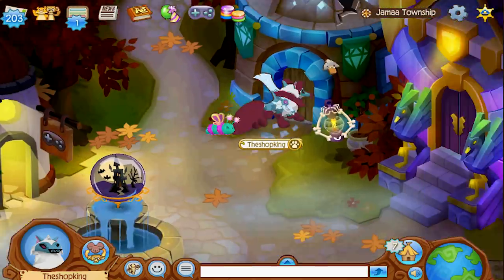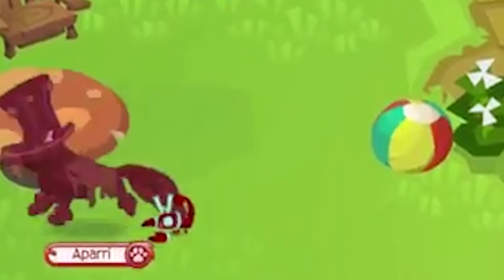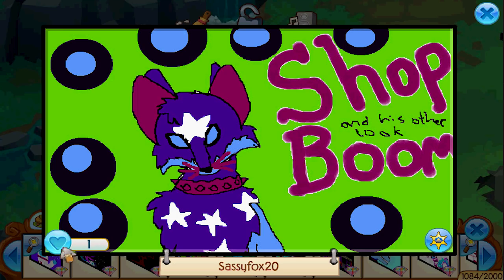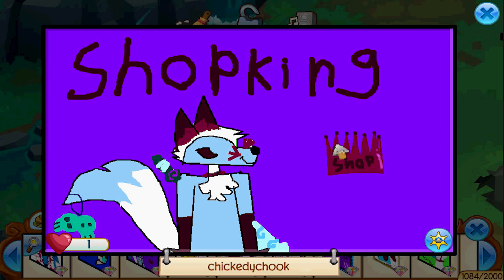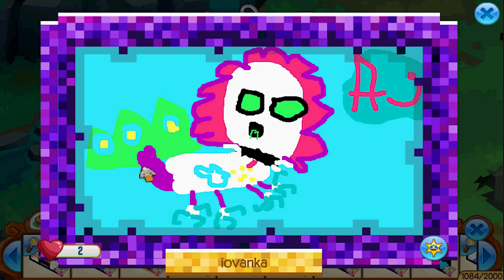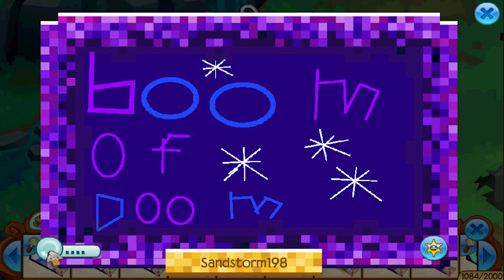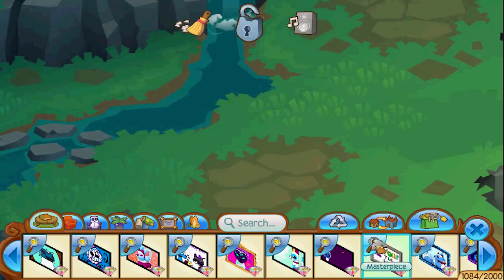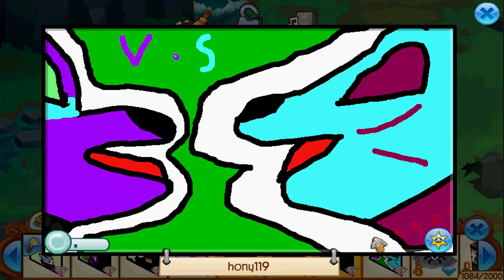My New Favorite Item On Animal Jam!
Lets have a look at a few brand new Animal Jam items! The first is the Phantom Cloud and these things are awesome. They rain tons of Phantoms! Up next we take a look at the new Rare Robot Mask!

Always working on new Animal Jam Videos! AJMV's, Funny Skits, songs, How to get Rare in Animal Jam, How to get spikes and headdresses, Play Wild, New Animal Jam Promo items, New Animal Jam codes, Animal Jam Toy unboxings & Much more!